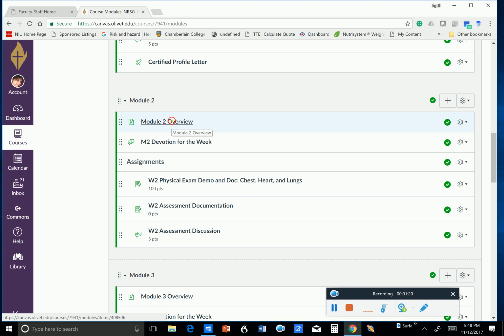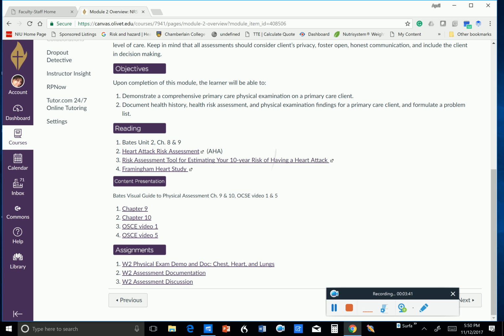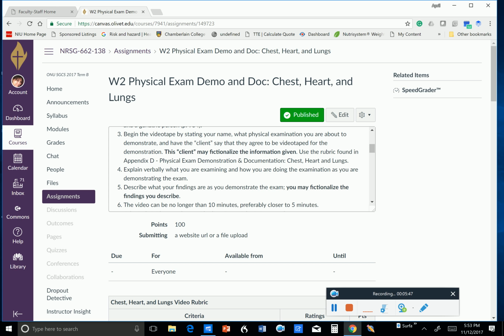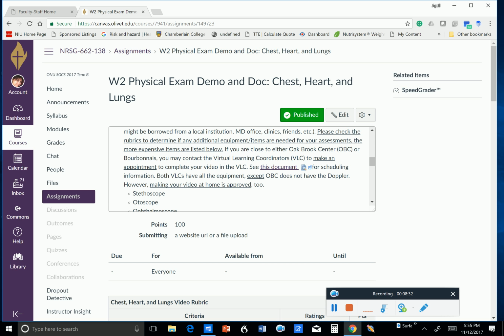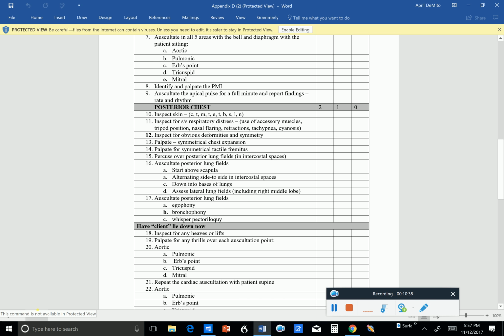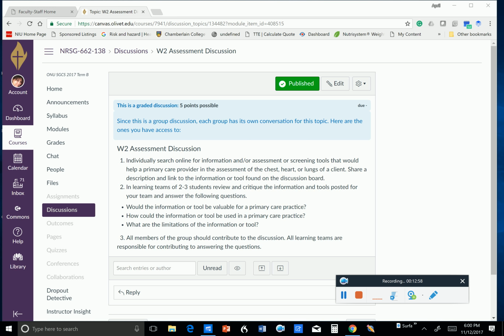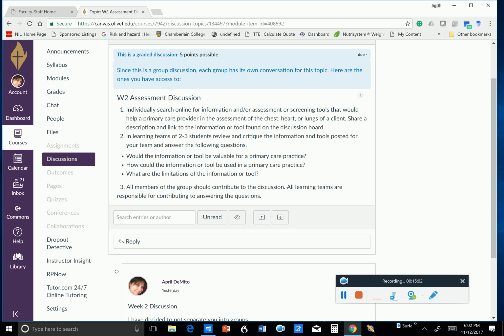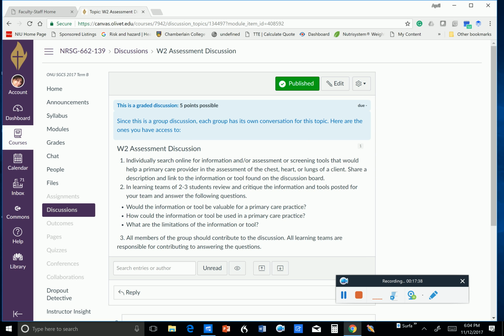Physical Assessment Week 2 remake